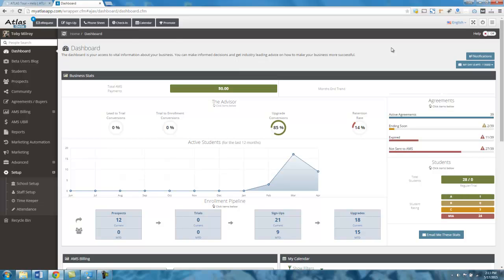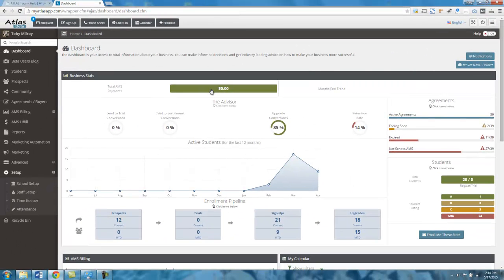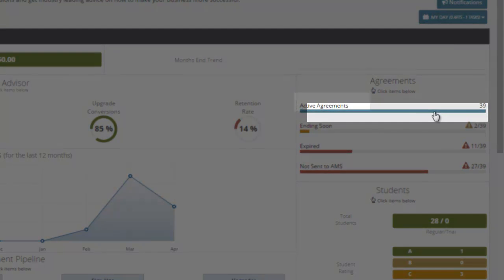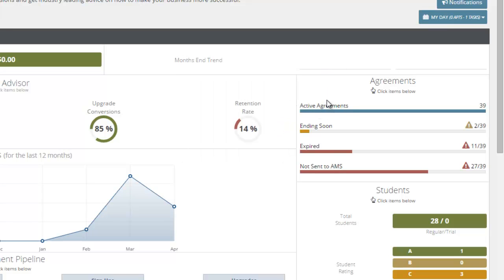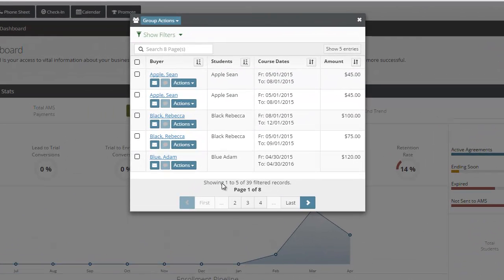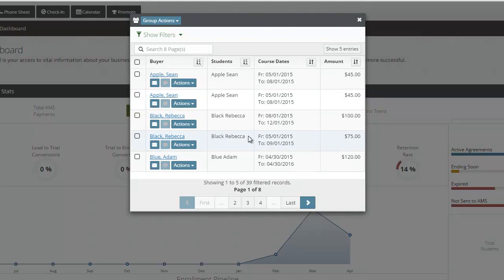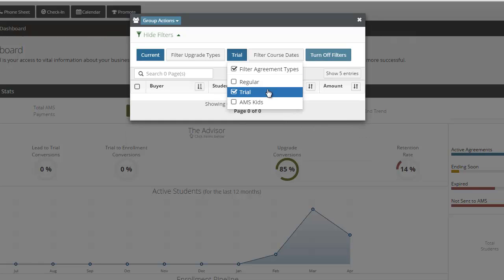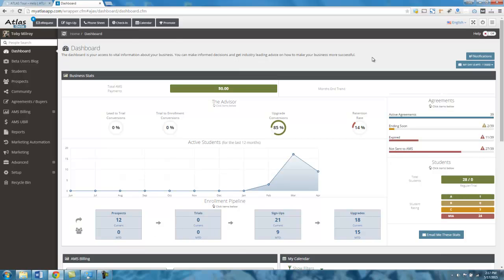Dashboard 02 HotSpots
In this video you'll see how the ATLAS dashboard 'hotspots' work and what they mean for your school.

BONUS #4: Get a FREE Personal, 1-on-1 Martial Arts School Business and Opportunity Analysis with one of my personally trained, hand-picked martial arts business analysts. We work with HUNDREDS of schools every month, so I'll have one of my trusted team members drill into your school's performance, and give you valuable, concrete feedback on where your school is compared to other similar schools. We'll also provide you with a simple, actionable blue-print to help you take your school to the next level.